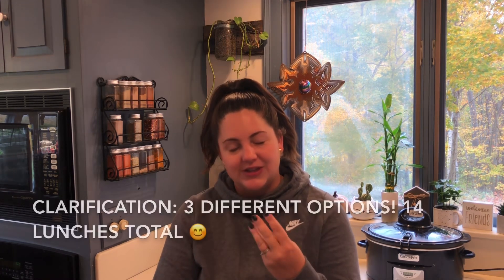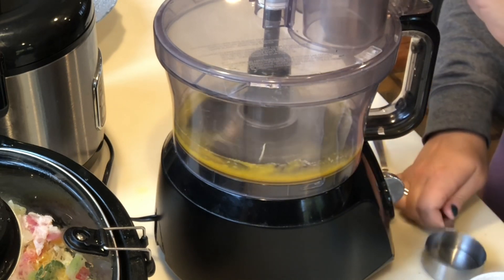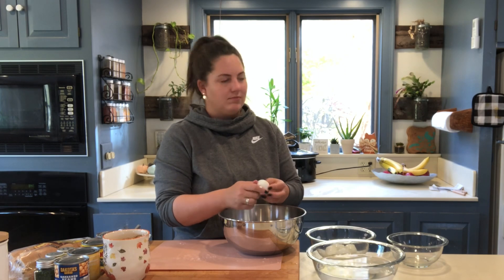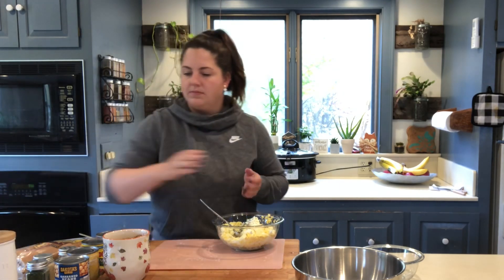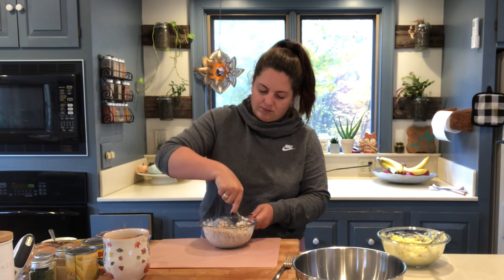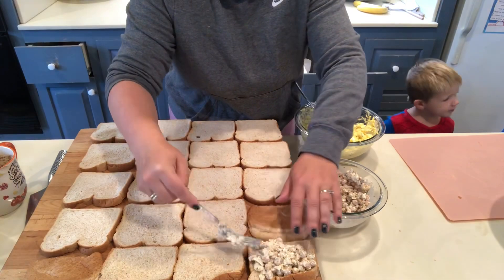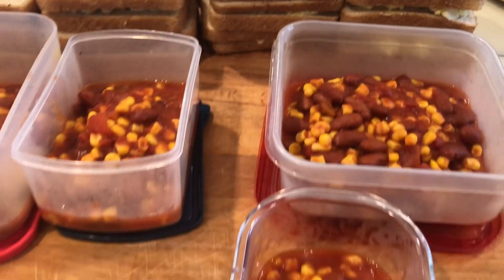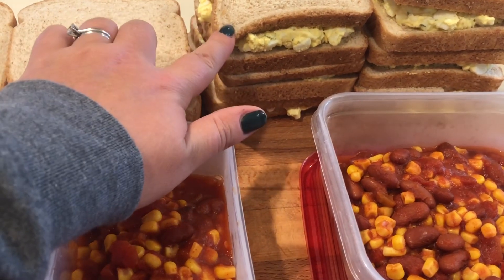*14 LUNCHES FOR $5* Five Dollar Lunch Ideas | Cheap Lunch Ideas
These simple lunch recipes are great lunch recipes for home or work. These easy food recipes to make at home for lunch will save you money. I show you, you can have food that actually tastes good using these inexpensive lunch ideas. These budget meals will fit into your weekly meal plan, on a budget.

My spice rack

My spice bottles

My sweatshirt

My nail polish

Salt canister

Pepper Grinder

Can Opener

Pyrex Bowls

Kitchen Aid Stainless Pan Set

Potato Masher